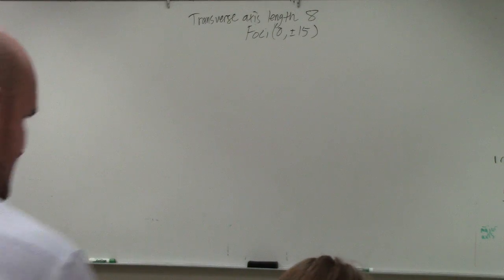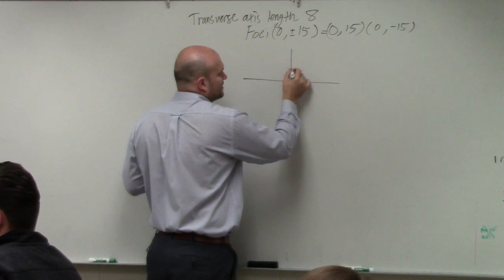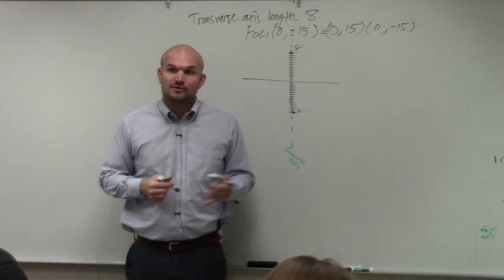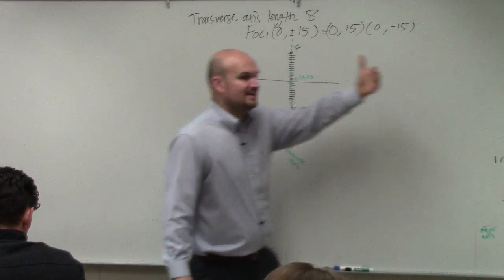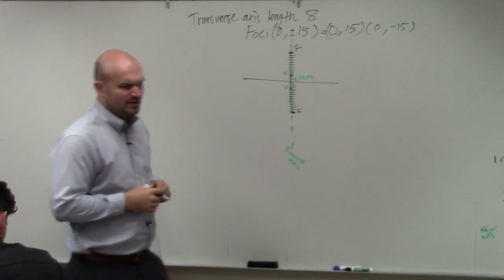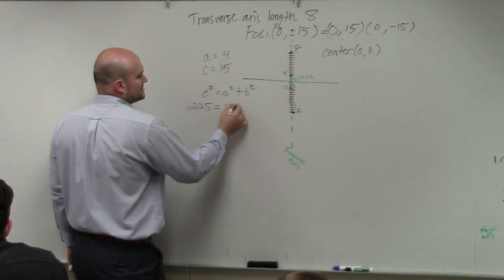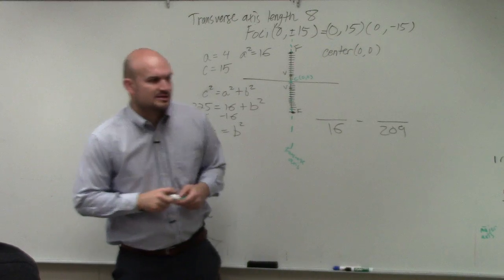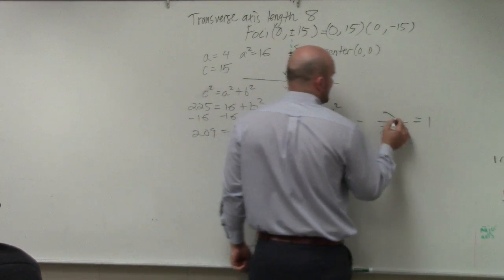Given the length of the transverse axis, and foci, write the equation of a hyperbola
Learn how to write the equation of hyperbolas given the characteristics of the hyperbolas. The standard form of the equation of a hyperbola is of the form: (x - h)^2 / a^2 - (y - k)^2 / b^2 = 1 for horizontal hyperbola or (y - k)^2 / a^2 - (x - h)^2 / b^2 = 1 for vertical hyperbola.

The center of the hyperbola is given by (h, k). It is halfway between the two vertices and halfway between the two foci. 'a' is the distance from the center to the vertices and 'b' is the distance from the center to the covertices. 'c' is the distance from the center to the foci. The relationship between a, b and c is a^2 + b^2 = c^2. Using these characteristics of the hyperbola, we can then plug them into the standard equation to obtain the equation of the given hyperbola.

Note that the transverse endpoints refers to the vertices. Also, note that a hyperbola is vertical when it is facing up and down and is horizontal when it is facing right and left. When a hyperbola is vertical, the vertices and the foci are in the y-axis but they are in the x-axis when the hyperbola is horizontal.